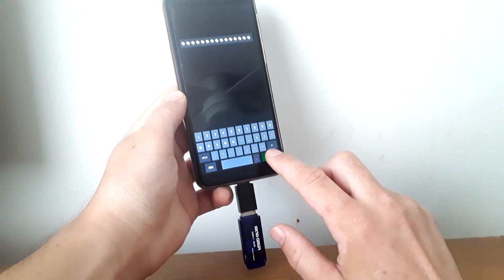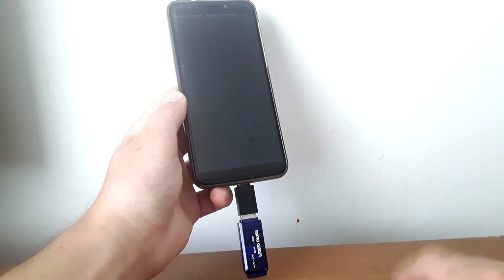USB Key + LUKS (Linux Phones and Devices)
Additional (USB drive separated) LUKS encryption keys. Example of usb keyfile unlocking. Scripts coming. There are a few ideas/concepts, not all mentioned in this video.

Note: Luks alone, by default does not support multiple key requirements  (but I have a couple ideas I am looking at/working on).

I've always enjoyed multiple types of disk encryption enhancements for fun. :)

RELATED LINKS:

A post by Dalton at @UBports (Makers of Ubuntu Touch) created a mental reminder in me to finish working on scripts for this. See his post from the other day

The article Dalton wrote (linked above) is worth reading, and mentions similar subject to this video (one of the options mentioned on securing Pinephone).

For another idea of similar type, check out this post on Pine64's forum on using a Nitro key usb smartcard:

"Privacy is the canary in the coalmine of Human Rights. When privacy goes under attack, all other rights are endangered. Privacy is the one Human Right with the ability to protect all others. Without it, no right is truly safe."
-RTP

What do you want to see next? Have a fun idea for a future video? I look forward to hearing what you think!

❤️ MONERO: 48qtspi5En44mJZLeiMoHYFEmuJfQYb5DLQxLDr7d1NXc53XaAvoT8PS3wBrhEc3VY1wxu5Rgw6oKBYgahpSAYnpHntbQNM

 ✉ CONTACT/INQUIRE: righttoprivacy[at]tutanota
Privacy has never been more important. HumanRights are under attack and I am trying to help.
📁 *** Selfhost your own "PrivacyBox" server download + initial setup support for Supporters (unlocked after donation) Download link + info on that page. Automated Nextcloud Hidden Service + WiFi Tor Onion Router (all in one!).  README.md (Tor Browser access)